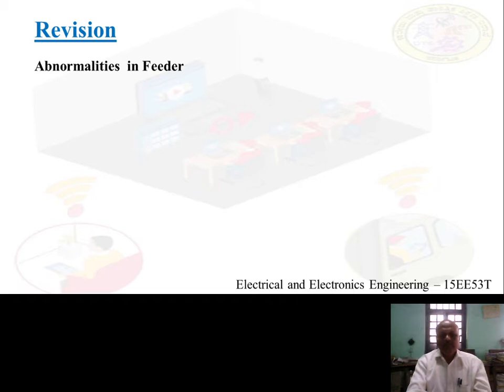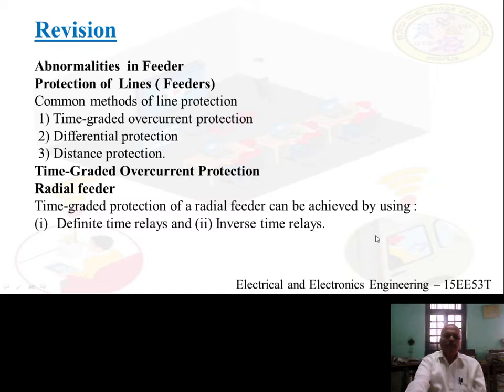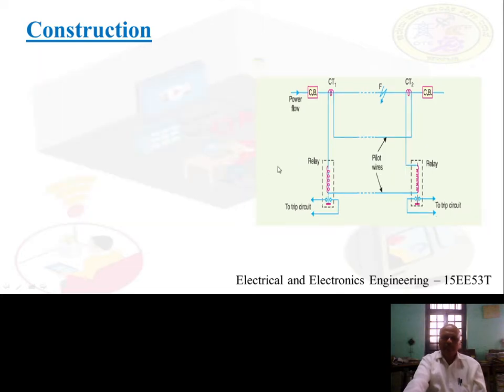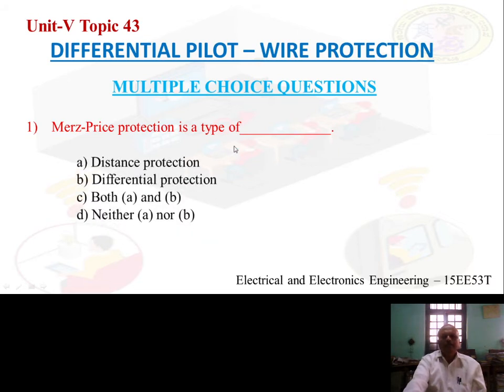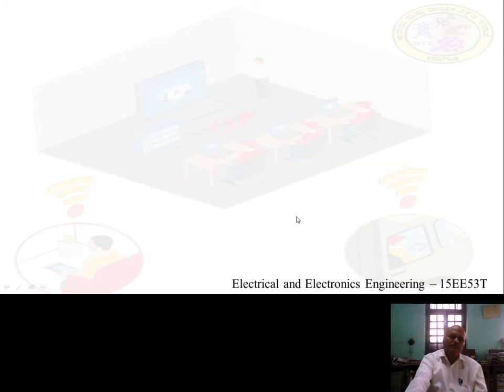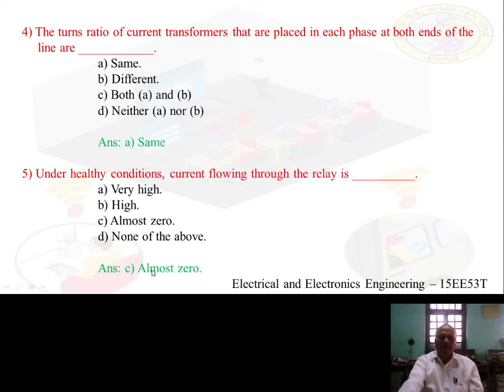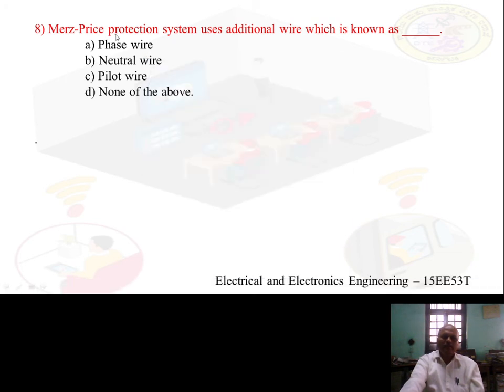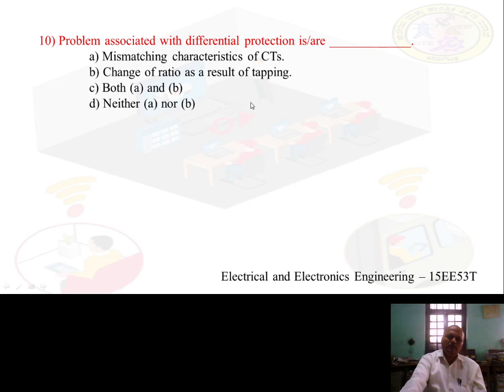EEE 15EE53T U5 S43 Vi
DIFFERENTIAL PILOT – WIRE PROTECTION (Switch gear and Protection)